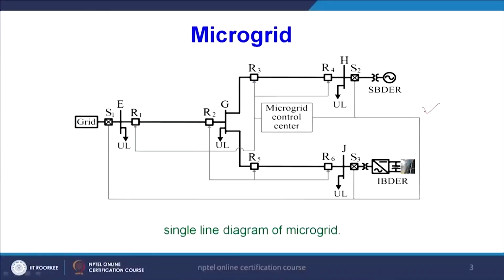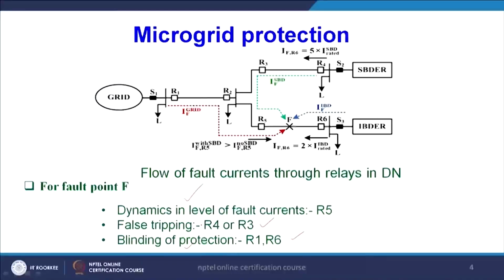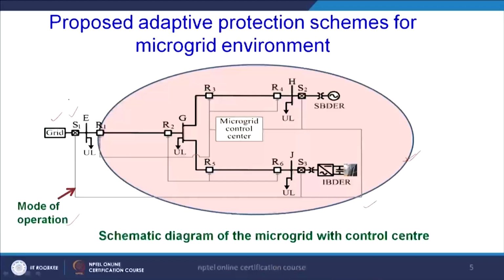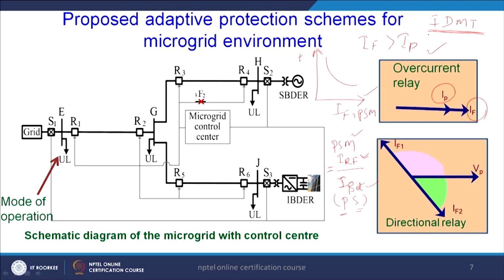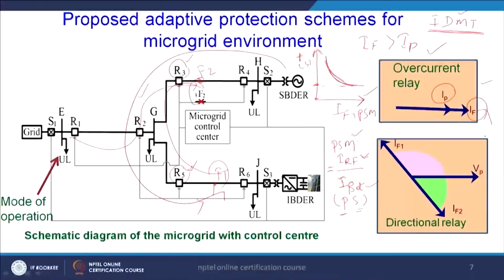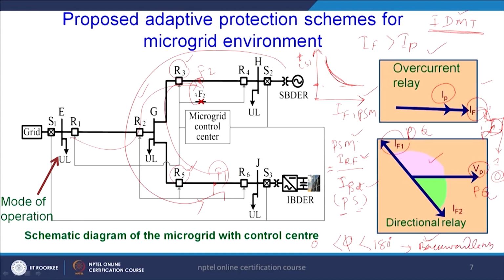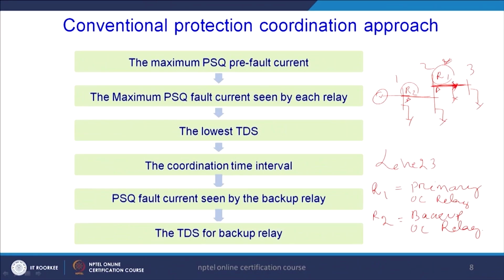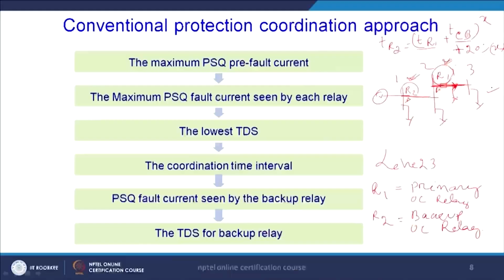Smart Grid Protection-II